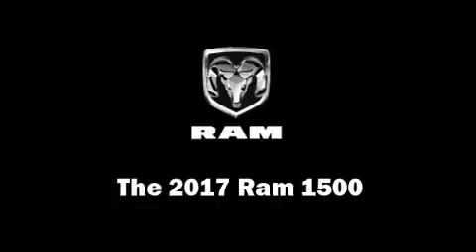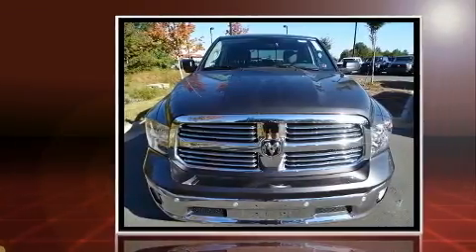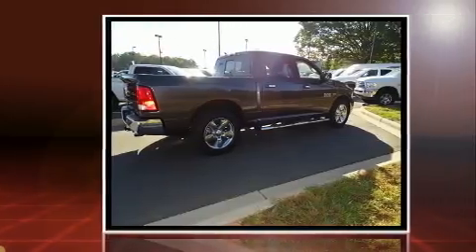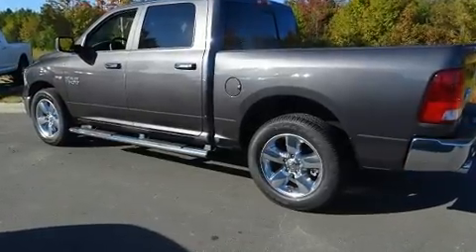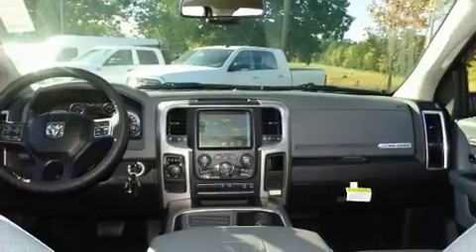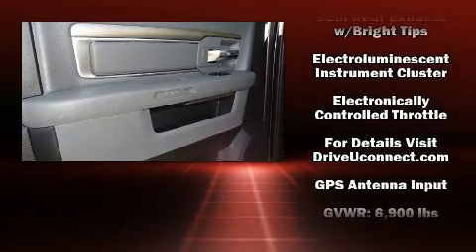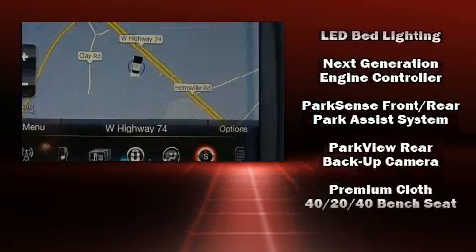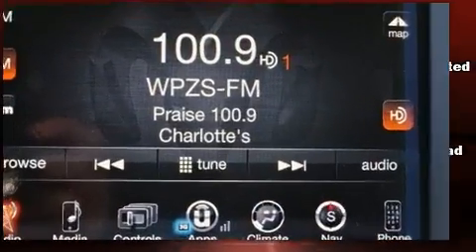2017 Ram 1500 Big Horn in Indian Trail, NC 28110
5501 W. Highway 74

Get excited about the 2017 Ram 1500 This 4 door, 5 passenger truck offers the latest in technological innovation and style. It features an automatic transmission, rear-wheel drive, and a powerful 8 cylinder engine. It distinguishes itself from the competition with features such as: 1-touch window functionality, an automatic dimming rear-view mirror, tilt steering wheel, turn signal indicator mirrors, a trailer hitch, a bedliner, and air conditioning. Passengers are protected by various safety and security features, including: head curtain airbags, front SIDE impact airbags, traction control, brake assist, a security system, an emergency communication system, and 4 wheel disc brakes with ABS. With electronic stability control supplementing mechanical systems, you'll maintain precise command of the roadway. With a friendly and knowledgeable sales staff, superb customer care, and competitive prices, our dealership is a great place to do business.